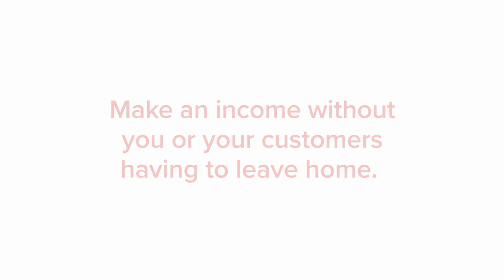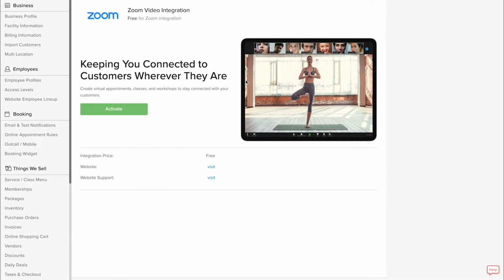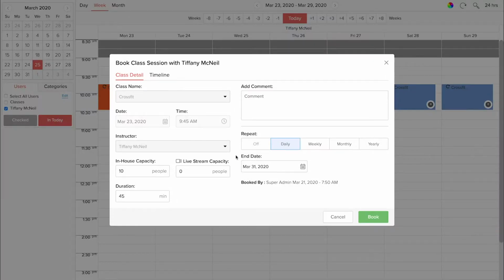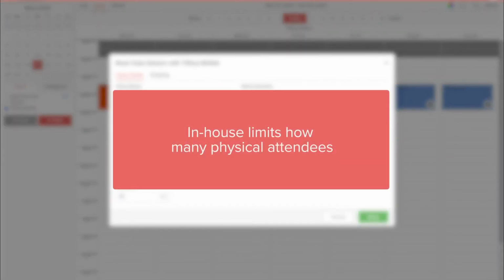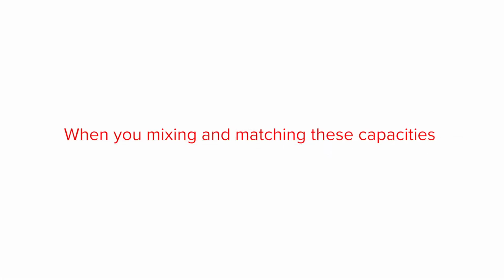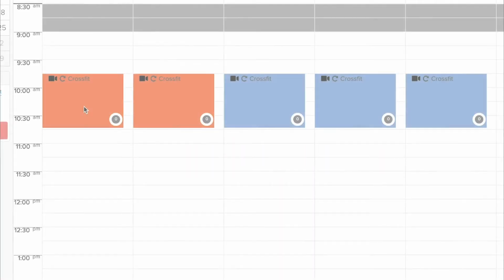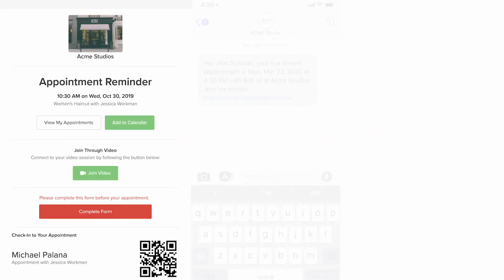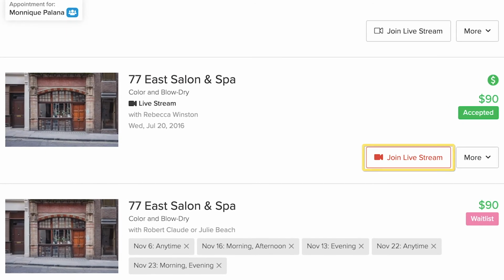How to Stream classes and services in Vagaro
Are you a salon, gym, or other business owner interested in using Vagaro for your business?

What is Vagaro?

Vagaro is an affordable, intuitive, user-friendly business management and scheduling software for the beauty, wellness, and fitness industries in the USA, UK, Canada, and Australia.

How much does Vagaro cost?

Our basic monthly plan starts at just $25 a month for a single user and $10 for every additional user, with add-on features available for an additional cost. Vagaro monthly fees are based on the size of your business and what features you’d like, so you only pay for what you need.

I’m not a business owner, can I still use Vagaro?

Yes, you can! Vagaro isn’t just used for businesses - anyone can use the Vagaro platform and search through hundreds of salons, gyms, and fitness classes in their area to find one that suits them.